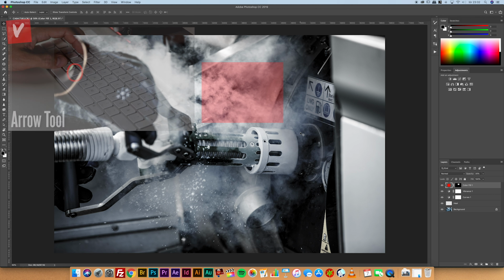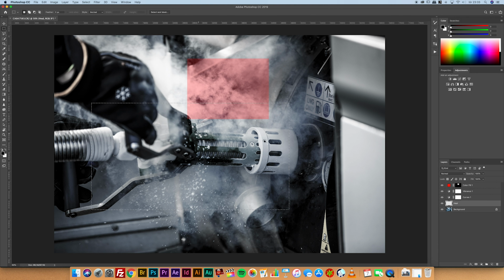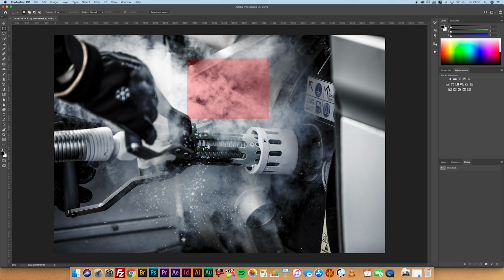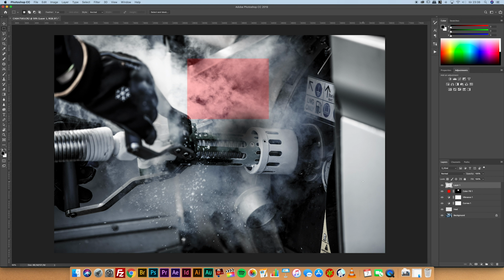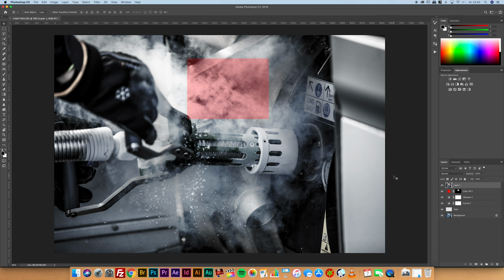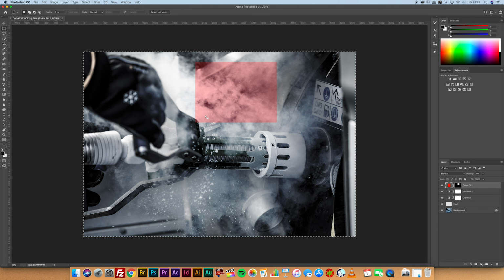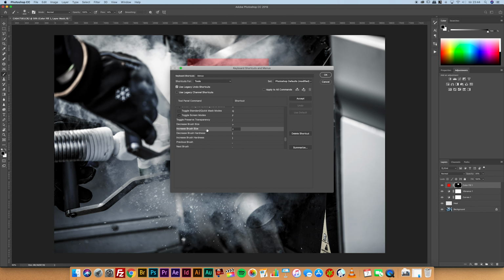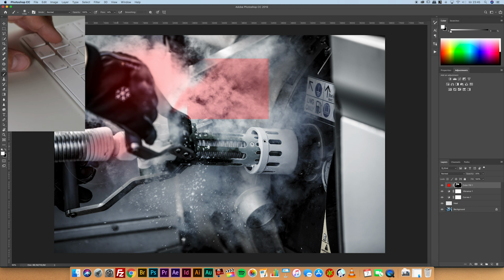18 Photoshop Shortcuts For Speeding Up Your Workflow | MARKUS P PHOTOGRAPHY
These are 18 shortcuts and actions with hot keys that I use very often for speeding up my workflow in Photoshop (listed in chronological order):

00:17: V - Arrow Tool

00:27: S - Clone Stamp

00:46: J - Healing Brush

01:00: M - Rectangular and Circular Selection Tool

01:14: P - Pen Tool

01:32: D - Set foreground and background color to white and black

01:50: Cmd+Shift+I - Invert Selection

02:06: Cmd+D - Deselect

02:12: Cmd+T - Free Transform

02:36: Cmd+G - Group selected layers

03:00: Cmd+Option+Z - Step Backward

03:26: Cmd+J - Duplicate layer

03:33: Cmd+Option+Shift+E - Merge all visible layers into a new layer

03:50: Cmd+W - Close document

04:14: F2 (custom action) - Crop

04:22: F3 (custom action) - Flatten image and convert to sRGB

04:55: Right angle bracket (custom shortcut) - Increase brush size

04:55: Left angle bracket (custom shortcut) - Decrease brush size

05:55: X - Switch foreground and background color